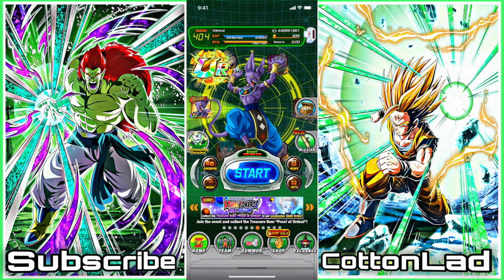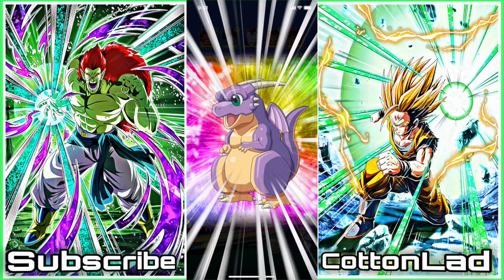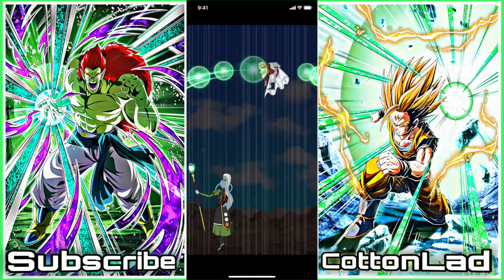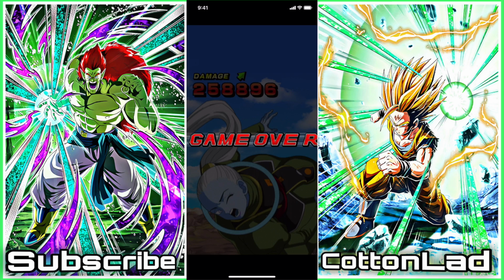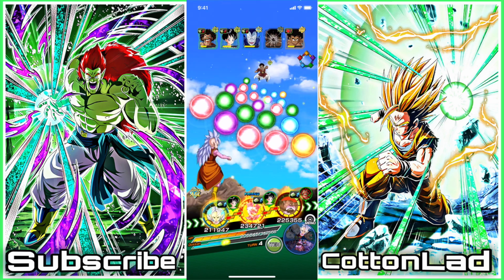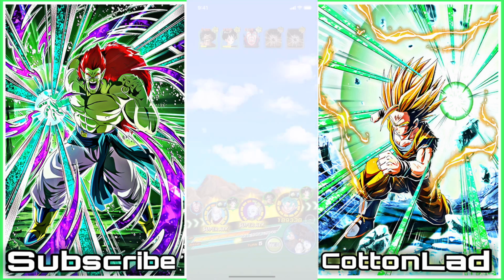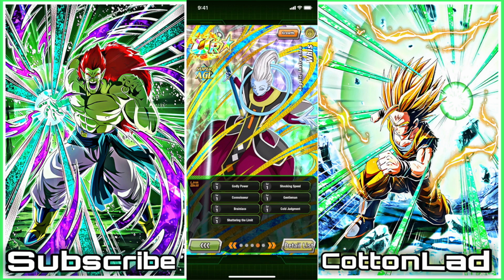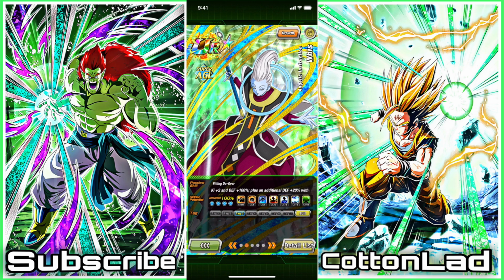LET'S TRY OUT AGL WHIS IN RELEAMS OF GODS CATEGORY SUPER BATTLE ROAD!!!!!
We don't clear the stage but rather take a look into how well Whis will perform in Releam of Gods Super Battle Road.